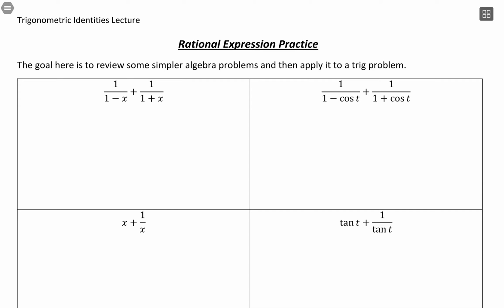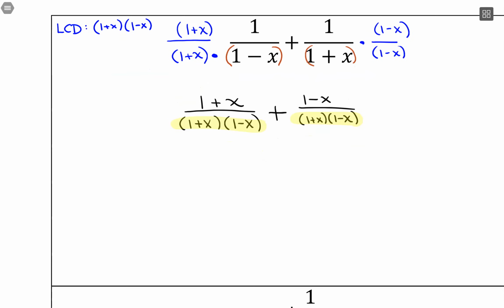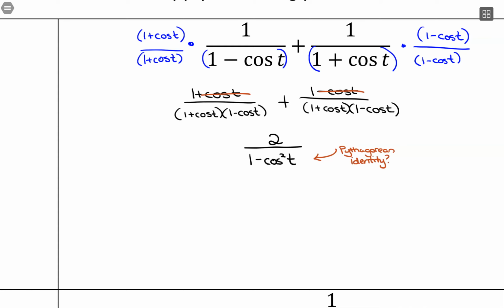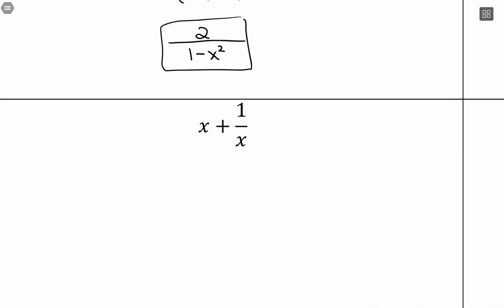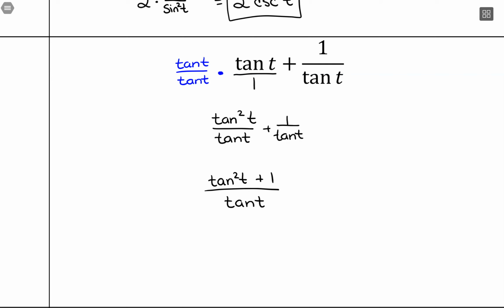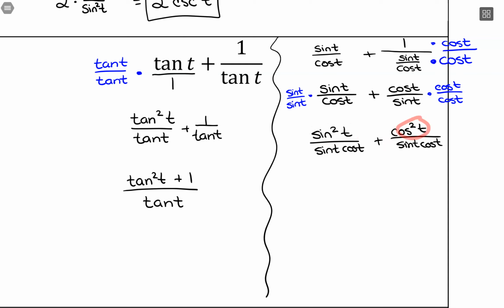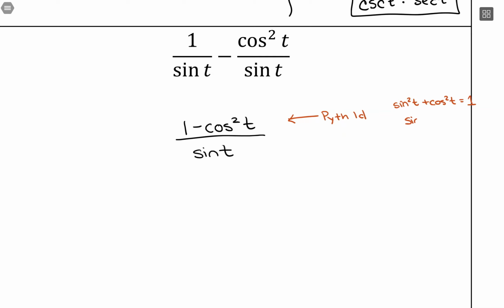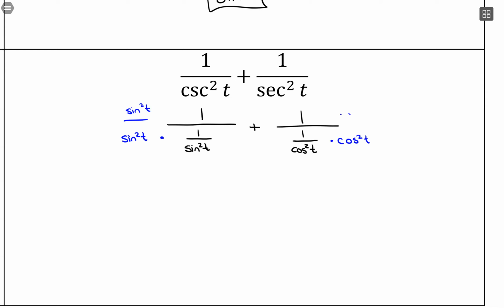Rational Expression Practice